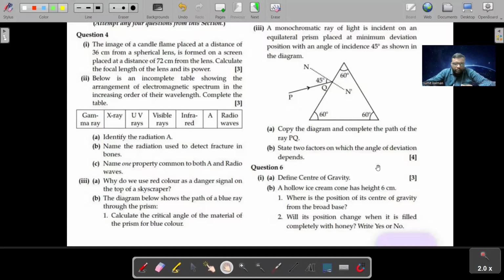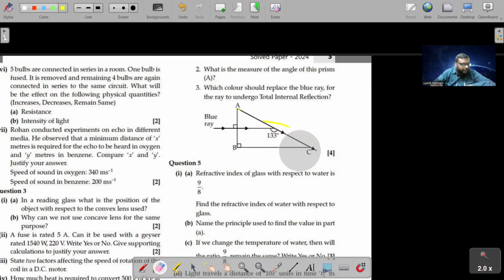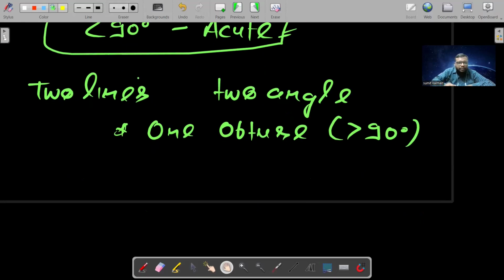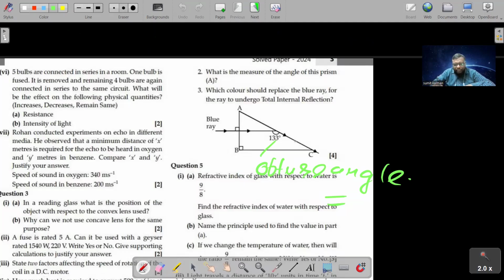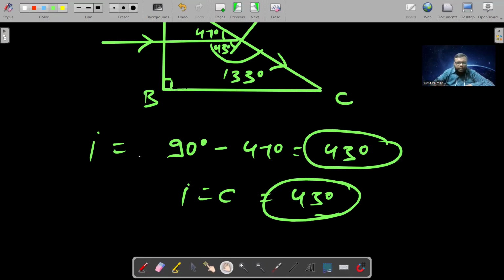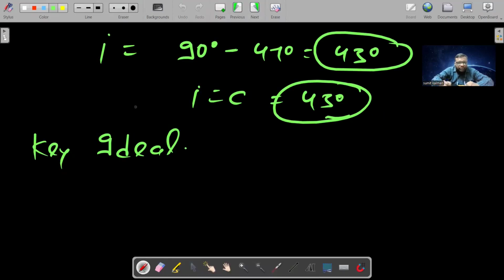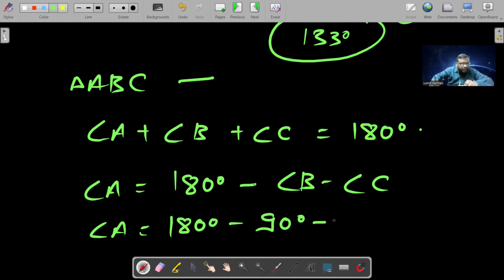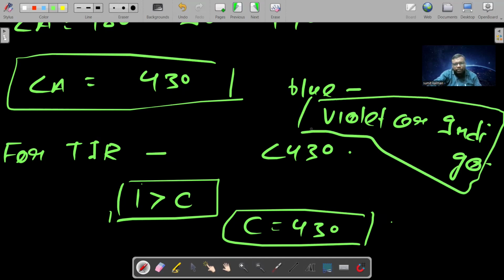ICSE BOARD # CLASS 10 # CRITICAL ANGLE # PRISM # OPTICS # 2024 # SOLUTION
This video is helpful for :
Conceptual Clarity + Problem Solving